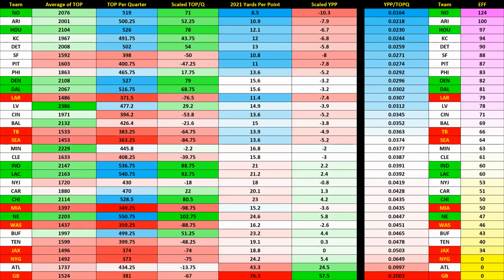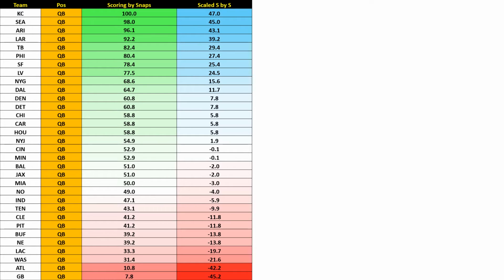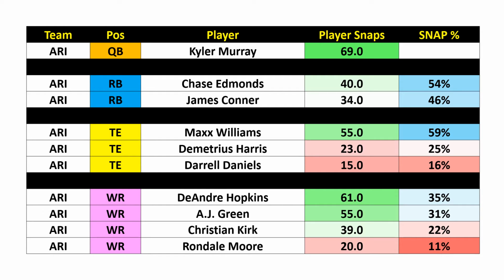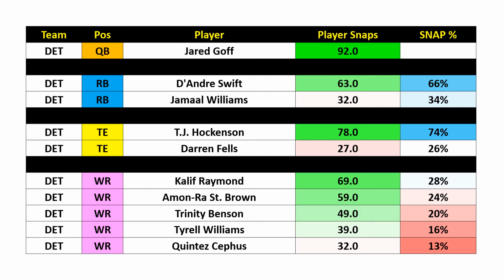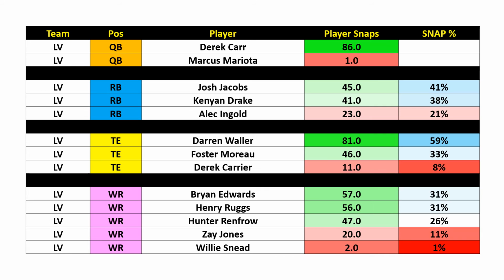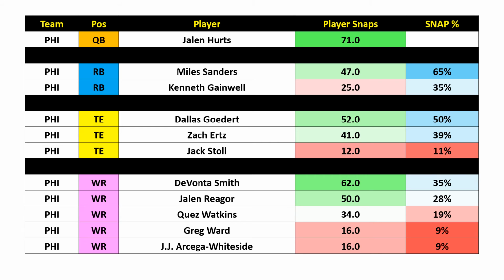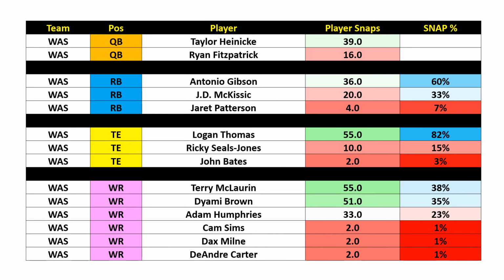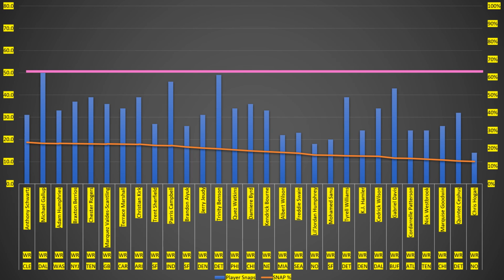Week 1 Snaps Report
Fakepigskin.com. Article with this Video Lesson. NFL Snaps Week 1. Fantasy Football.